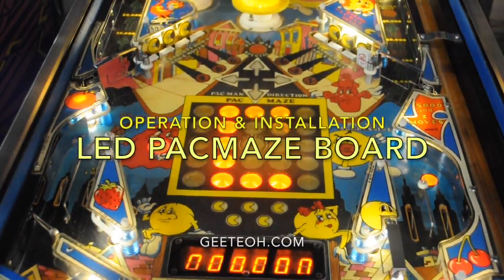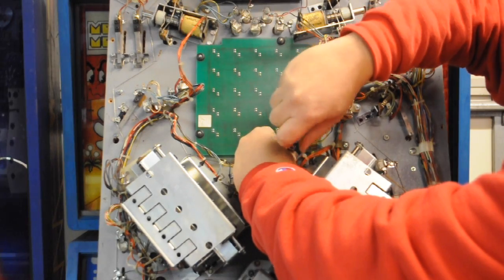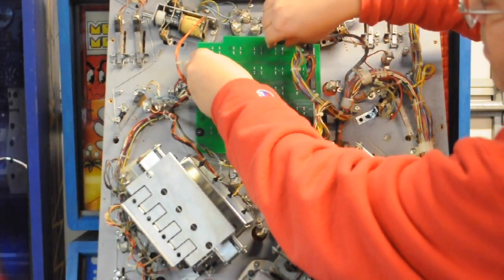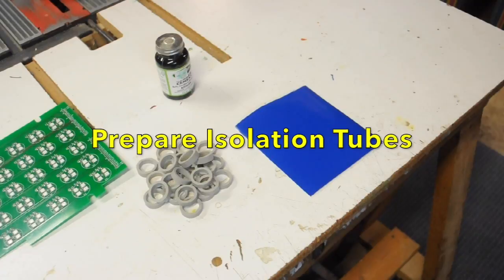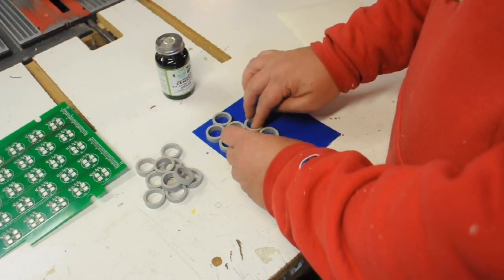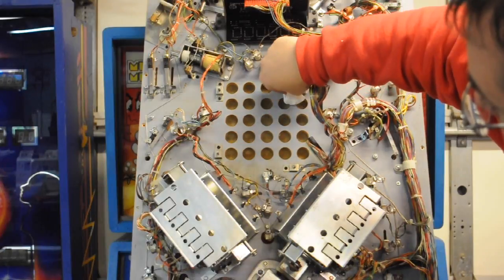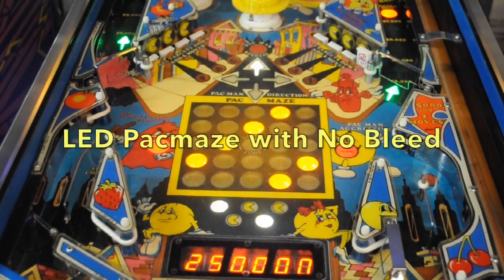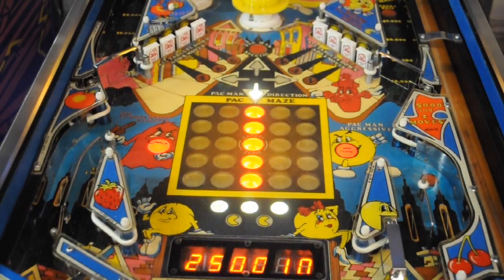Old - Mr Mrs Pac-Man Pinball LED Pacmaze Board Install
This is the original installation video for my Mr. & Mrs. Pac-Man Pinball LED Pac-Maze (Pac-Lite or Vid-Grid) printed circuit board. It used 25 individual isolation tubes to keep the lights from bleeding from one insert to the other.  The board is a direct replacement for the original stock printed circuit board. This video also shows how to install optional isolation tubes on the back of the playfield to keep the LEDs from bleeding over into other inserts. My new design replaces these isolation tubes with a single 3D printed part.